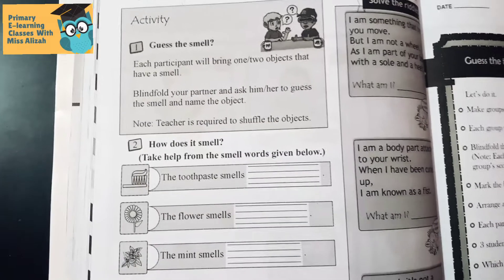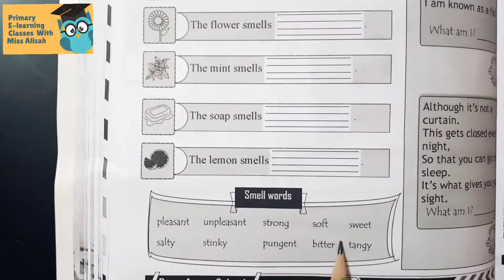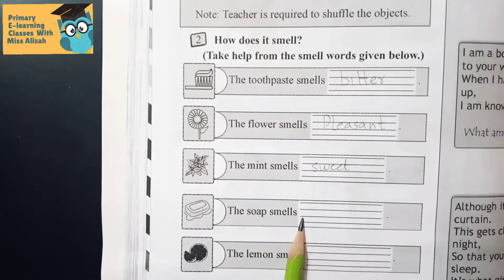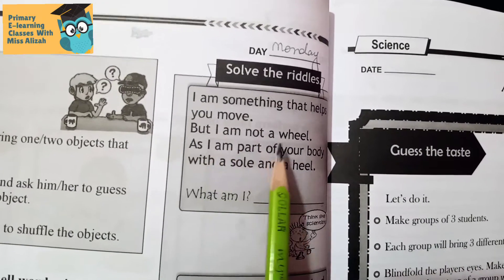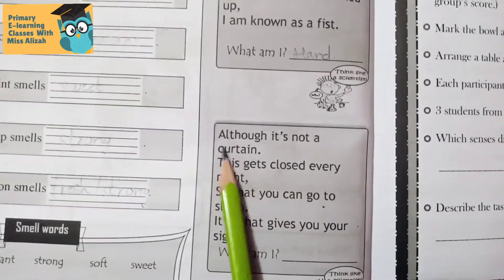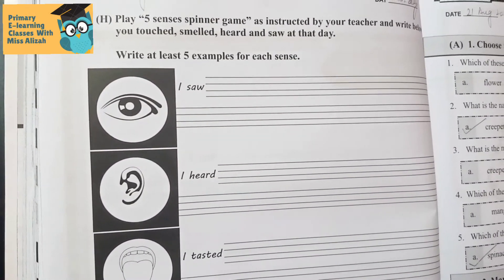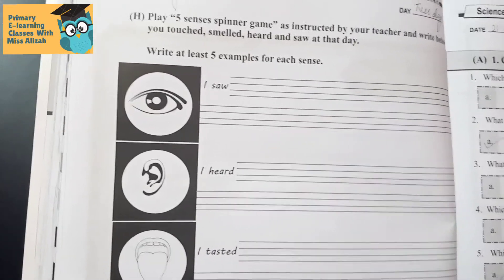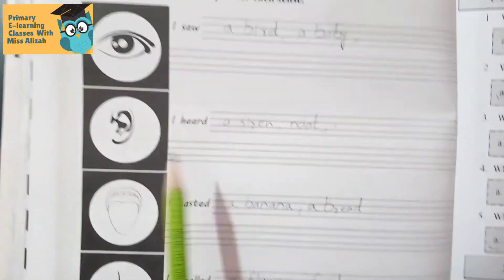Science: Activity (The Senses)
Science

Grade 1

Topic:  The senses

Book: Uswa Pvt DAS